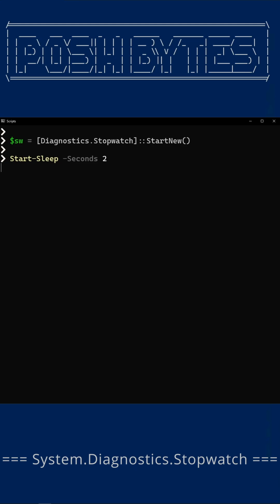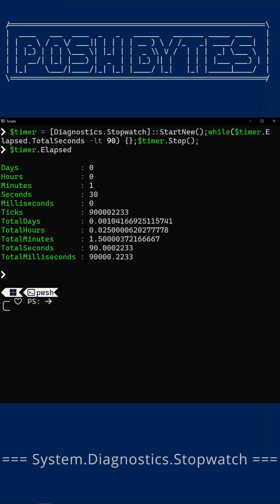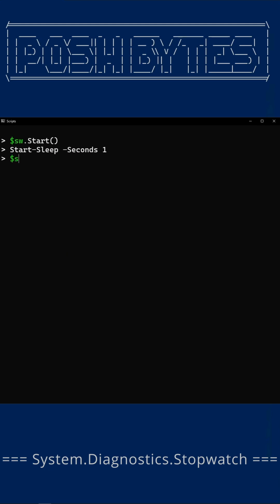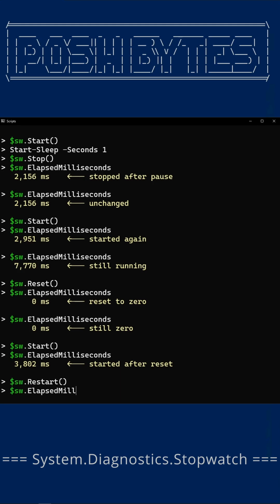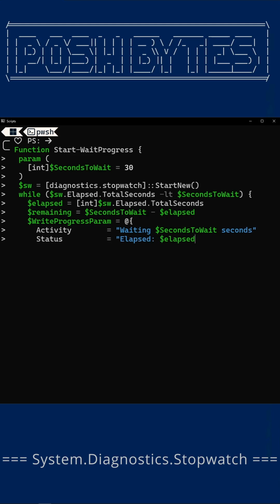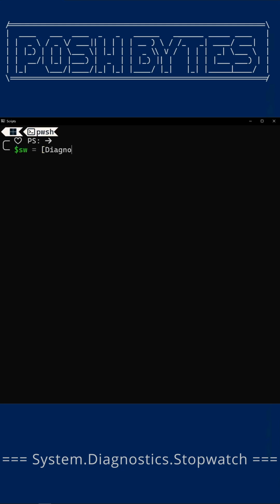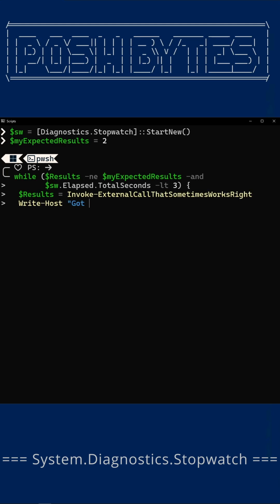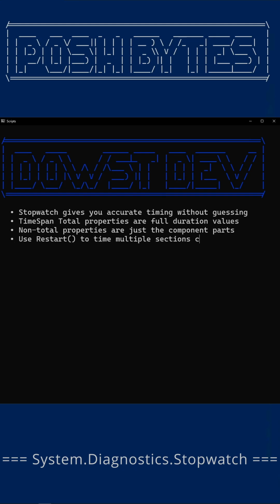PoshBytes: Stop Guessing and Start Measuring with Stopwatch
Learn how to time PowerShell code with System.Diagnostics.Stopwatch and read TimeSpan output correctly, including a visible progress pause you can actually watch.